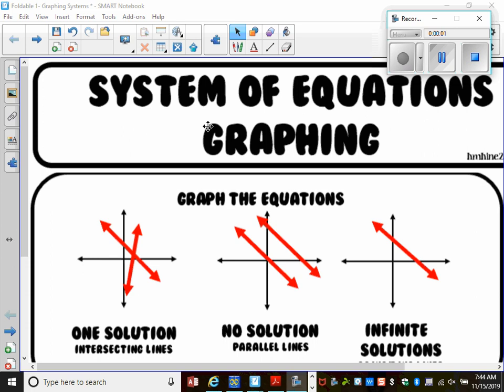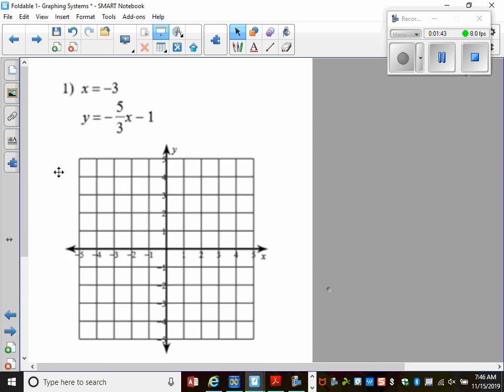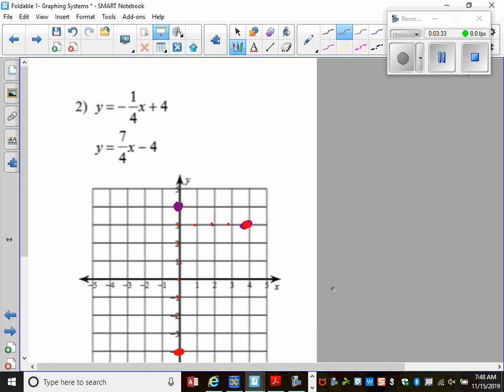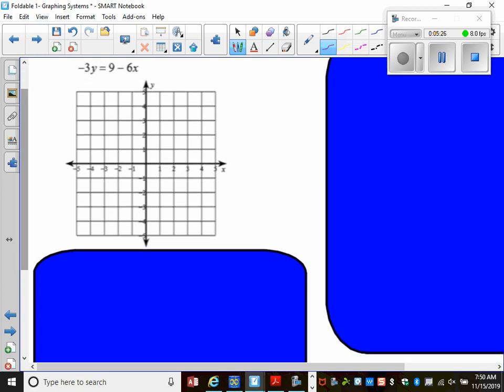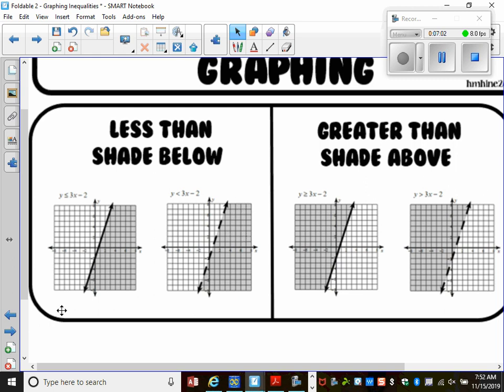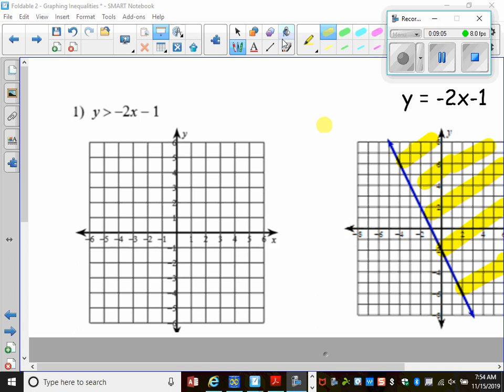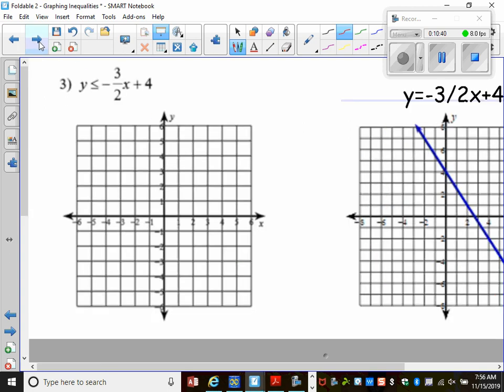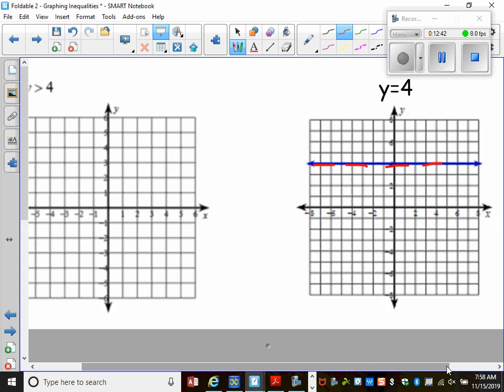November 15 and 18